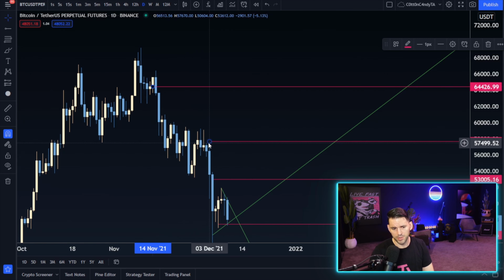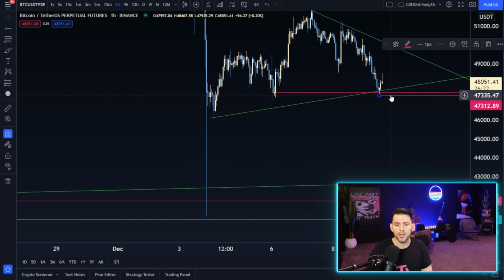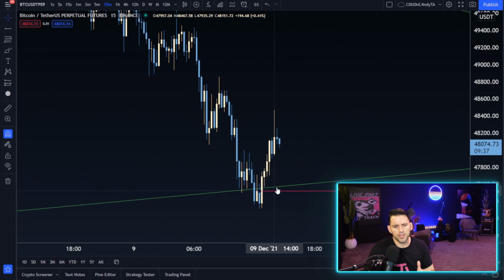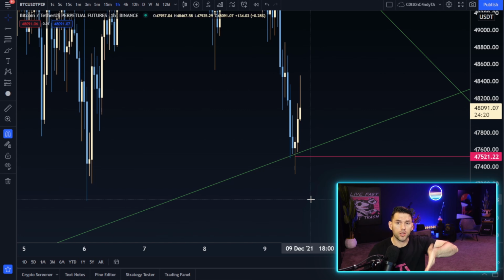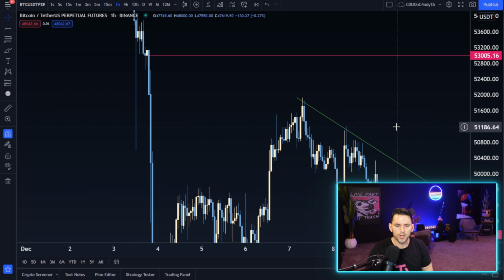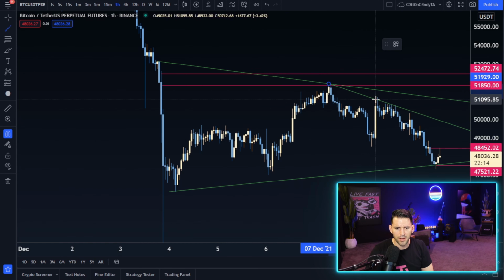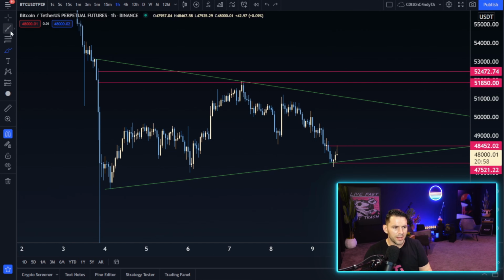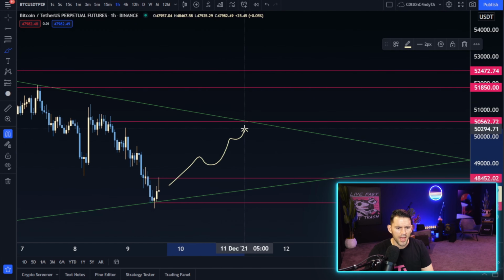Day Trade Strategy Series 5 Longs & Shorts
I created this Day Trade Strategy series as guide to fast trading analysis. In each lesson I walk you through the important Day Trade methods like: trends, hold level strategies, etc. This lesson shows you the best strategy for longs and shorts.

Timecodes
0:00 - Intro
0:29 - When To Long And Short
2:33 - A Good Time To Long A Stock
3:43 - When Not To Short A Stock
4:15 - The Best Time To Short A Stock
6:25 - Perfect Short Targets
7:12 - Trends As Targets
8:38 - Outro